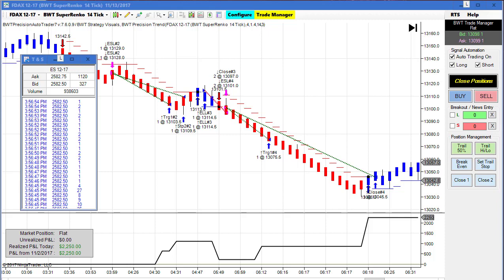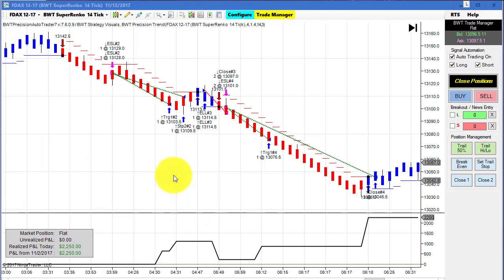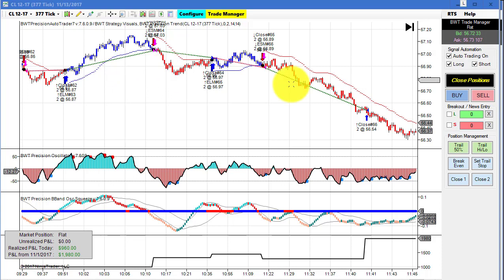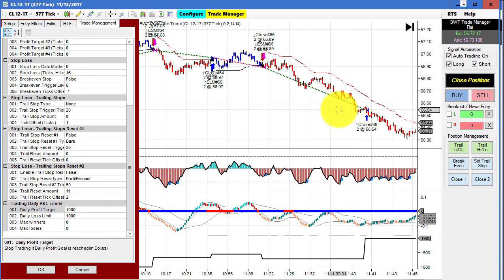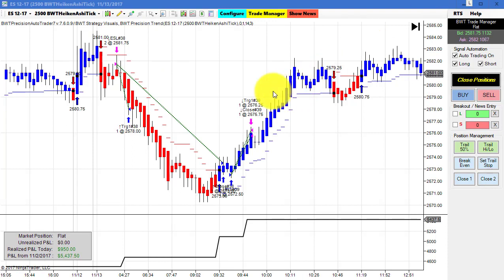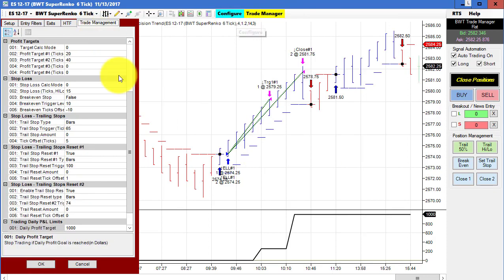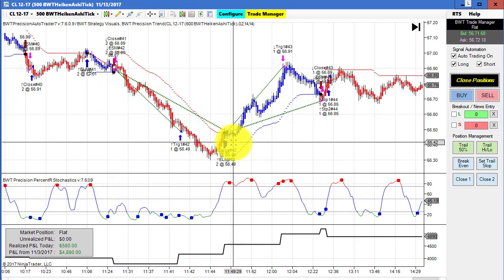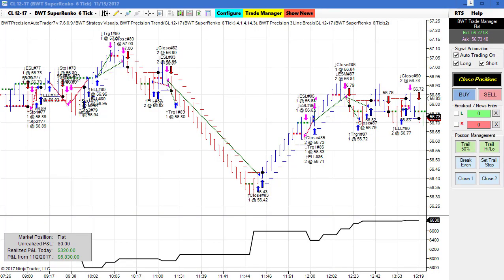FDAX WIN Streak, Automated Trading on Heiken Ashi Bars,